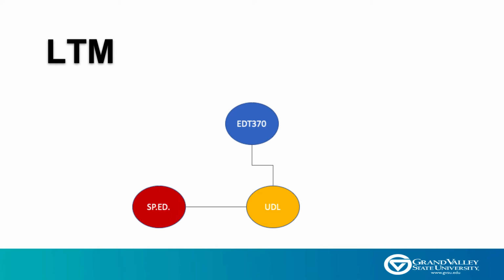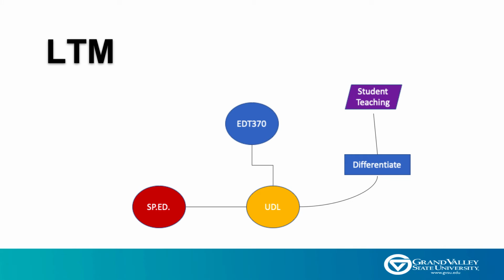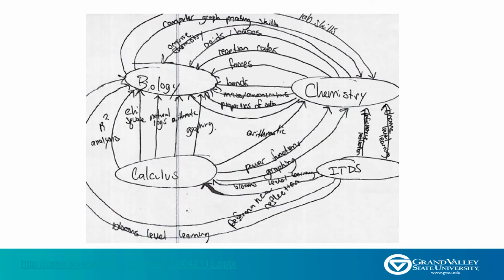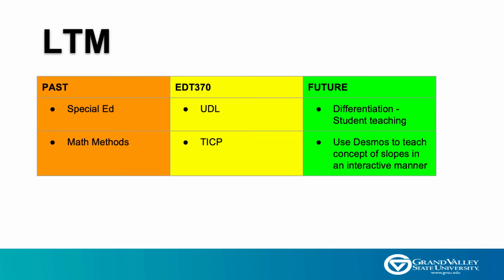Final reflection for EDT370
Direction on how to complete the final reflection for EDT370 Technology in Education. The video also explains what a Lateral Transfer Map is and how to use it in your final reflection.